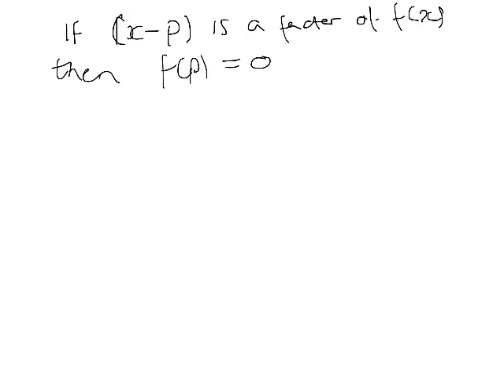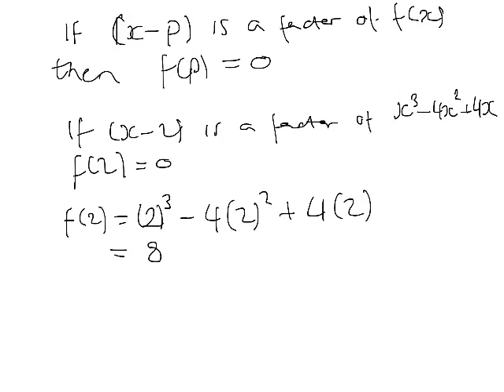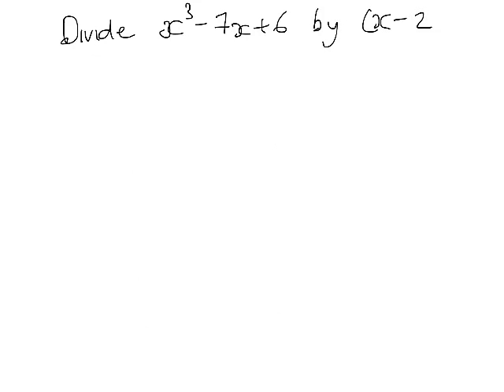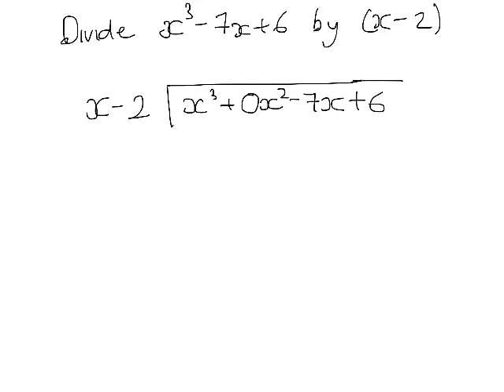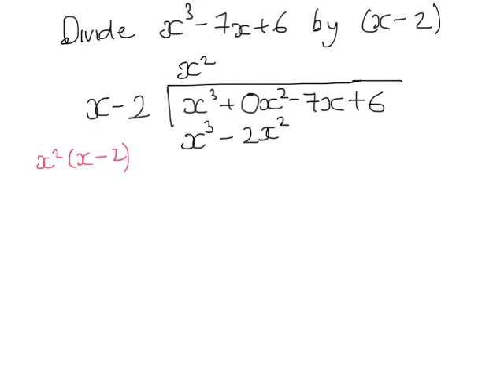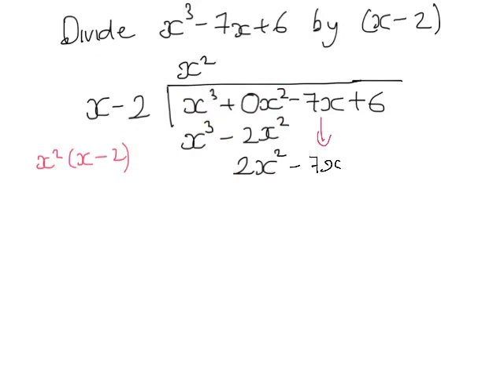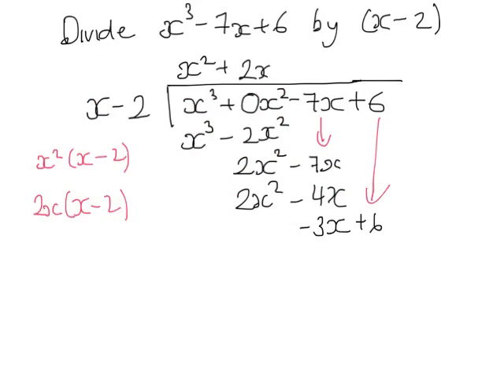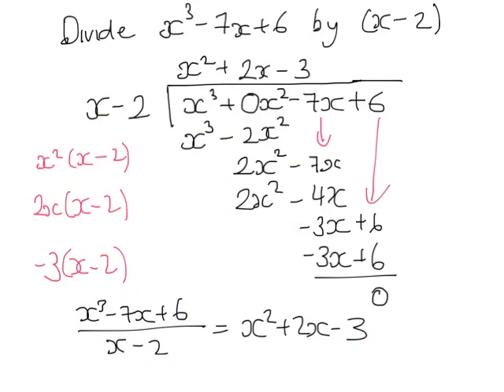The Factor Theorem